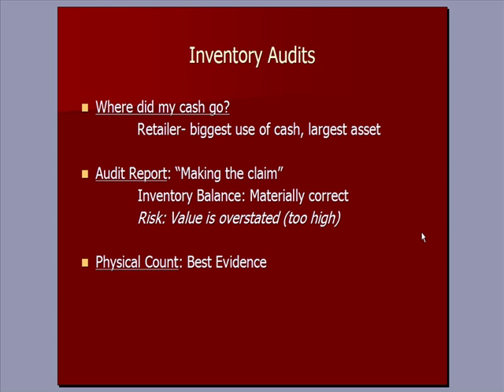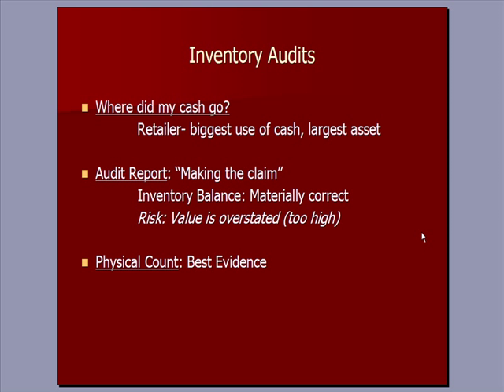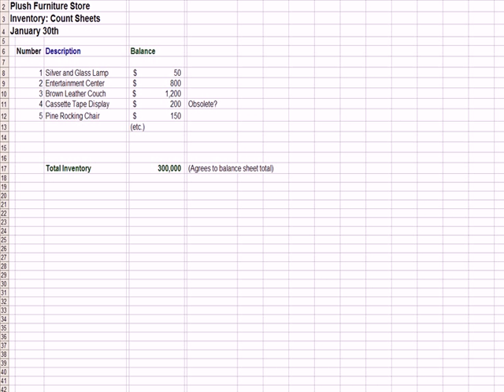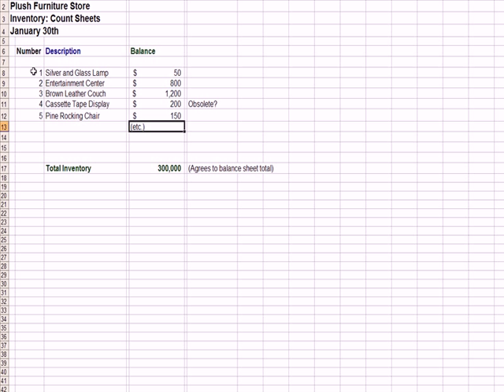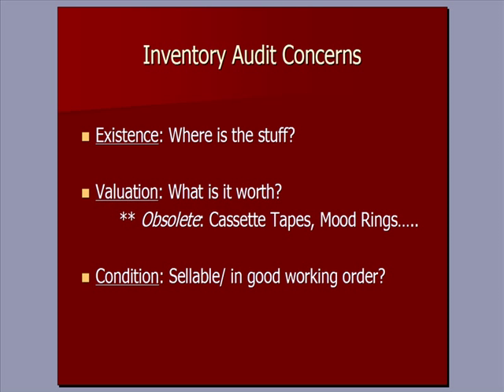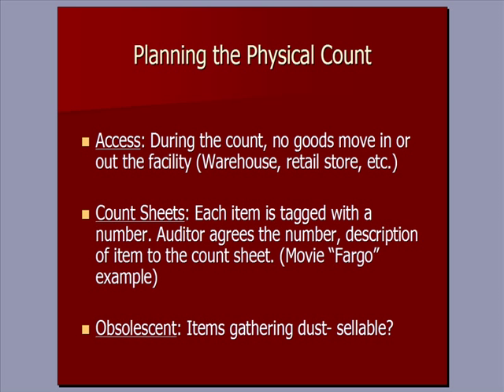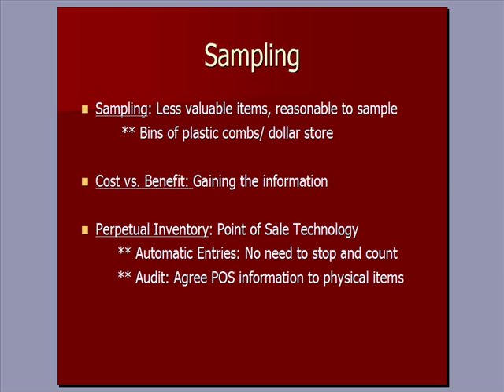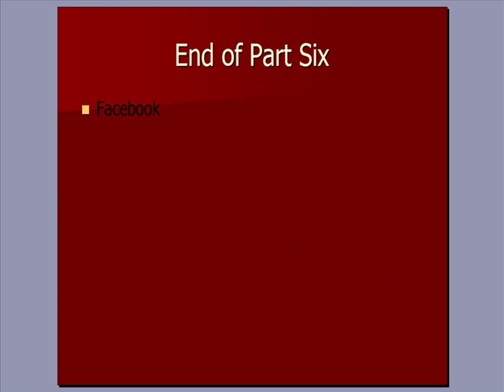Auditing Six: Inventory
This video explains audits of inventory, including inventory counts, sampling techniques, and the existence and valuation assertions.